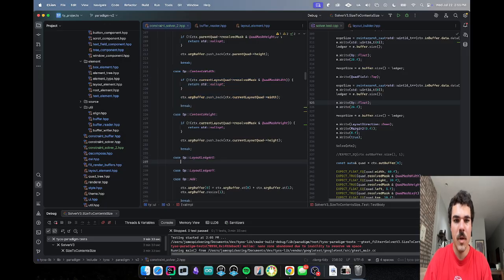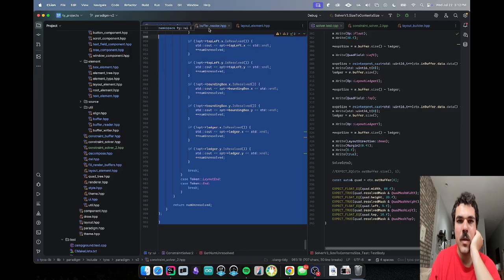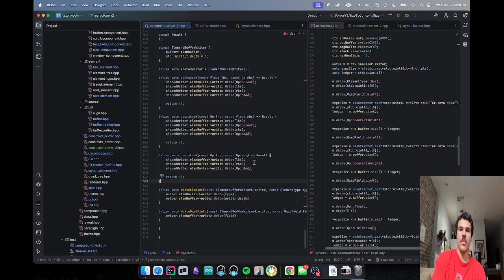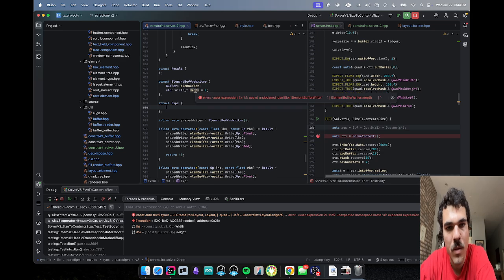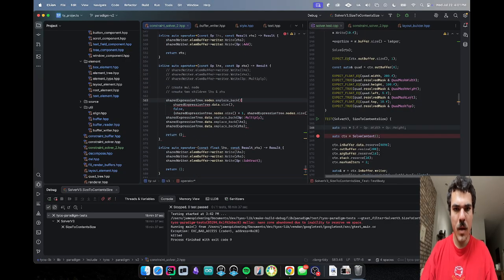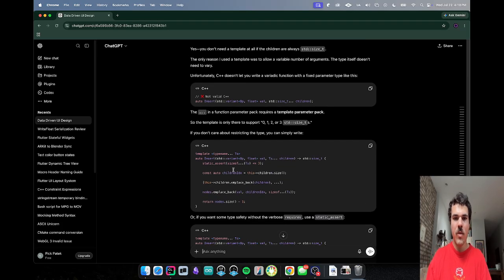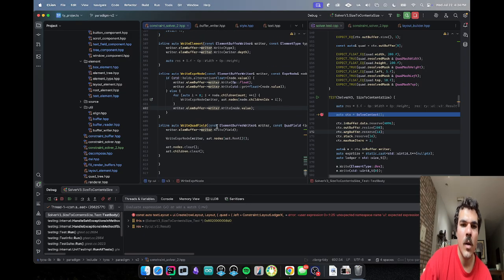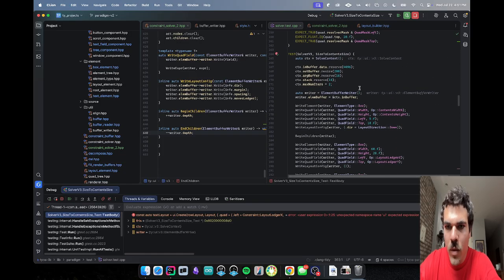writing a ui library part 5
woof. this one was brutal. had to review asts and convert them to rpn. ugh. but I landed on a tree design I don't hate and a mechanism I'm pretty proud of. built an api that wraps adding elements to the element buffer. next stop, connecting all this with the rest of paradigm!